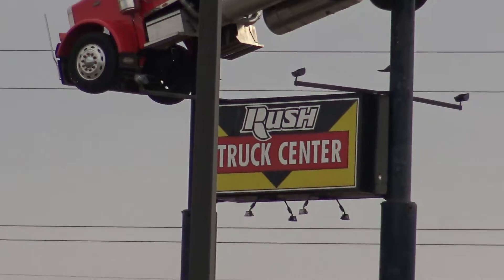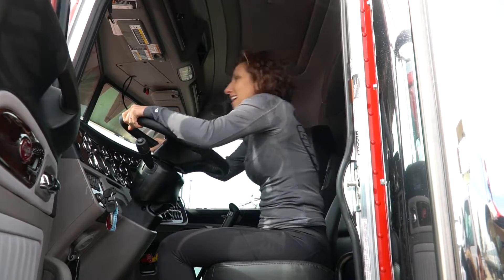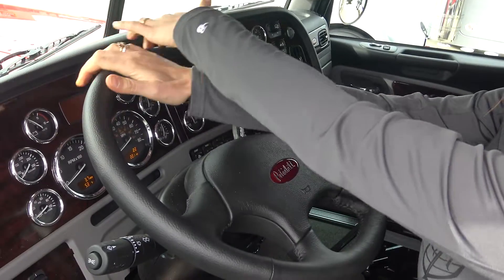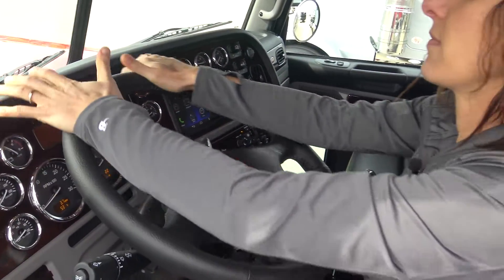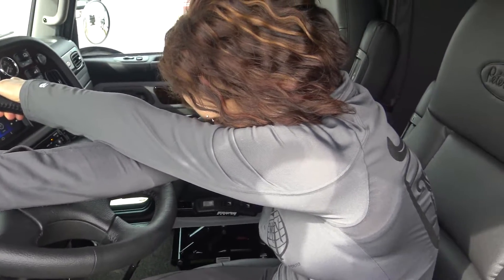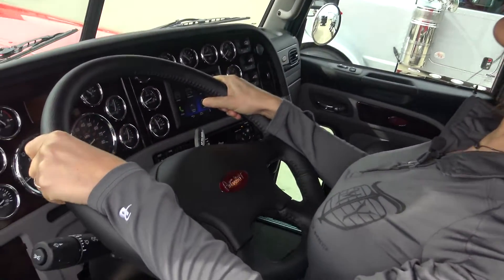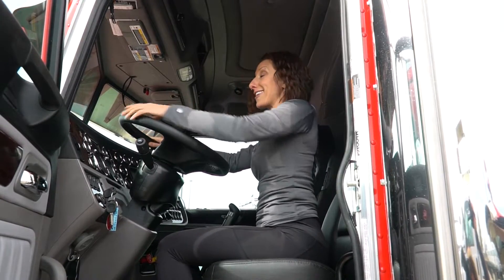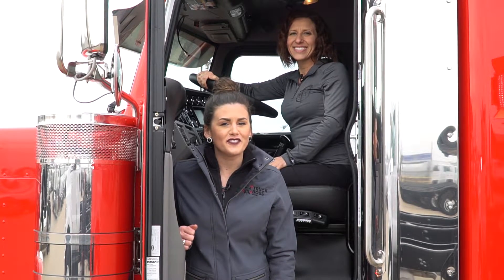Mother Trucker Yoga on Upper Back & Shoulder Pain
Niki talks with Hope of Mother Trucker Yoga about ways to relieve upper back and shoulder pain while you are on the road right in the comfort of your cab.